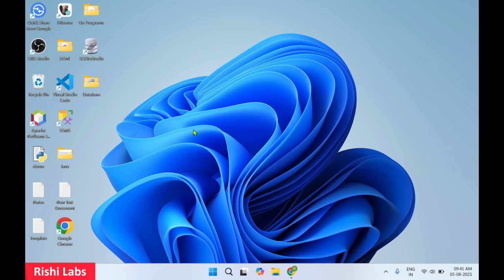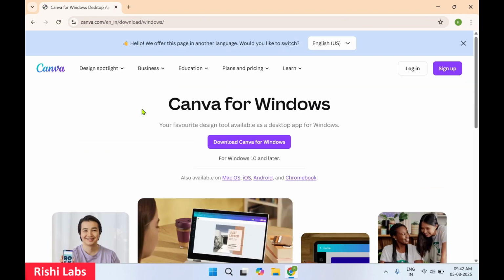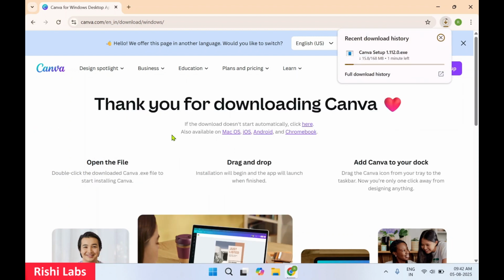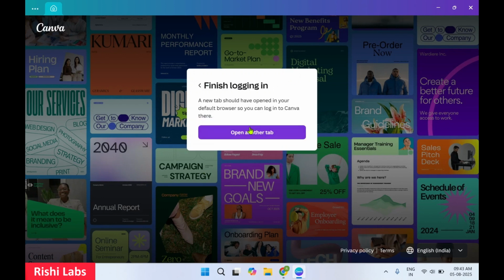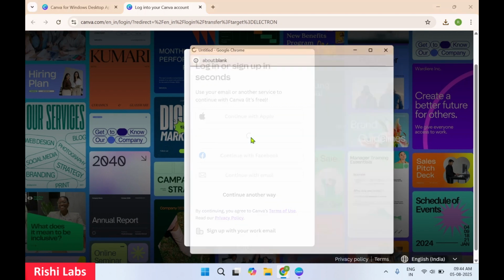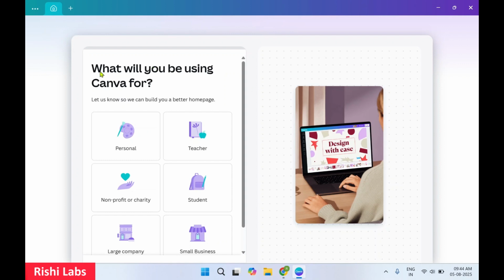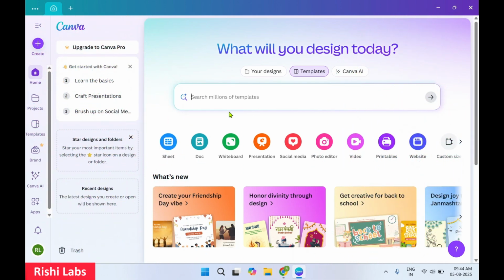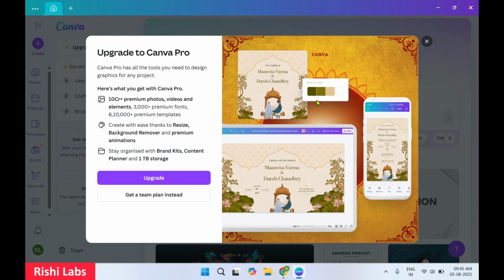How to Install Canva on Windows 11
Learn how to install Canva on your Windows 11 PC in just a few simple steps! This video walks you through the entire installation process, making it easy even for beginners. Whether you're a student, designer, or content creator, Canva is a must-have tool for graphic design.